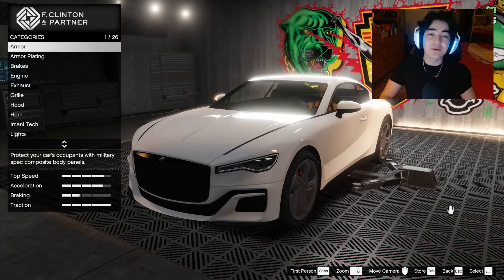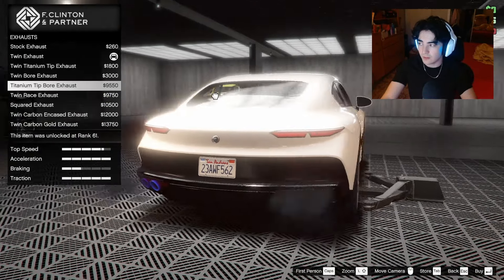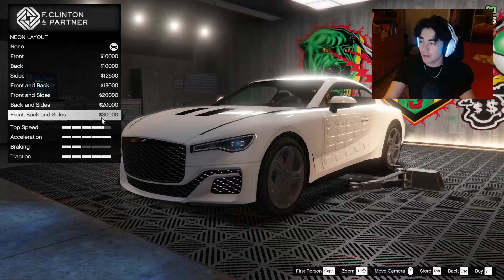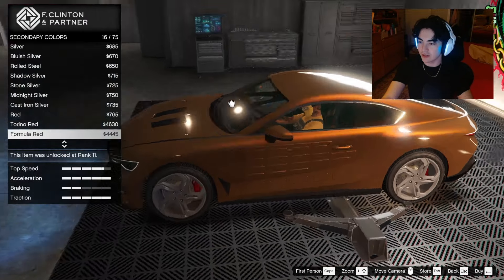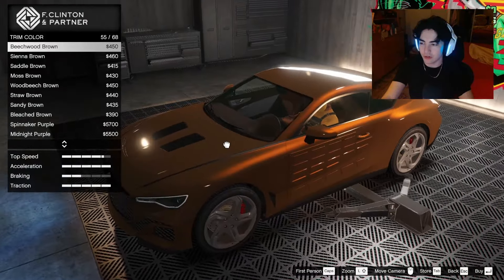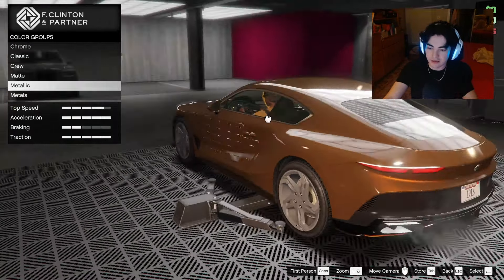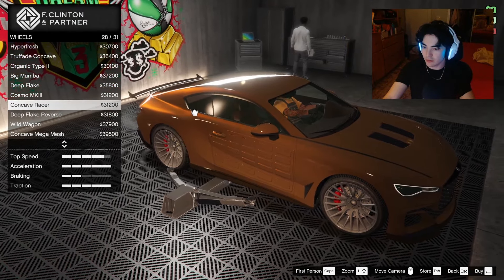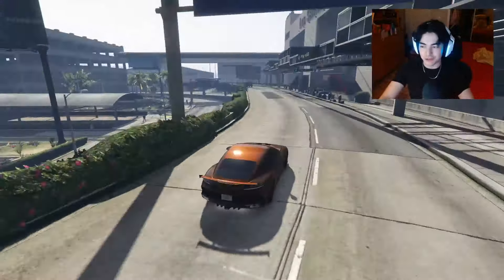THIS CAR IS INSANE! Enus Paragon S Customization & Review | GTA Online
NEW Enus Paragon S Customization from the Bottom Dollar Bounties DLC in GTA Online. Enjoy!

Fall Guys OST - Beans of the Round Table
Fall Guys OST - Fall N Roll
Fall Guys OST - Fall for the Team